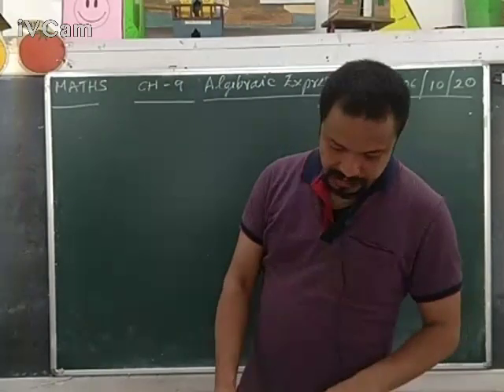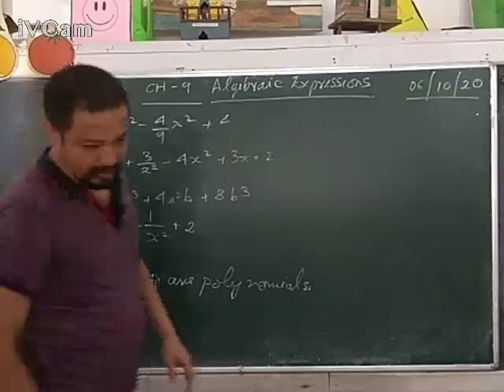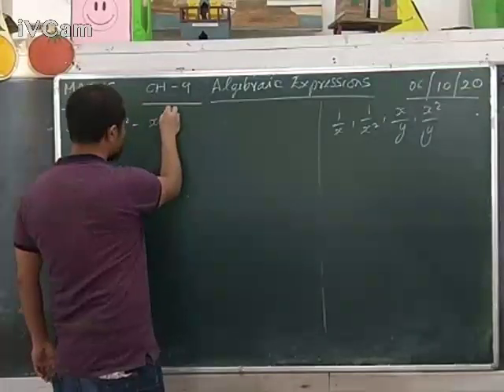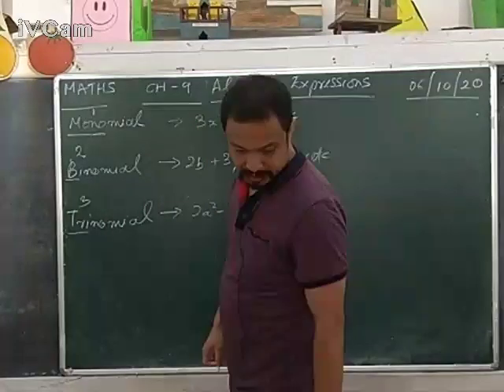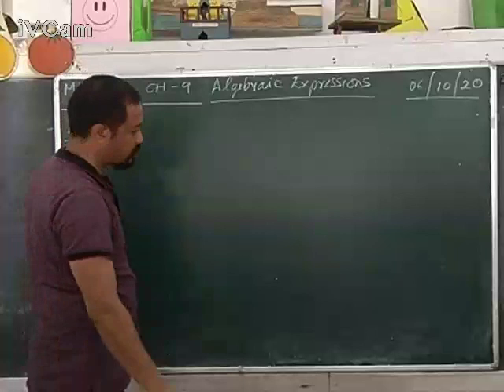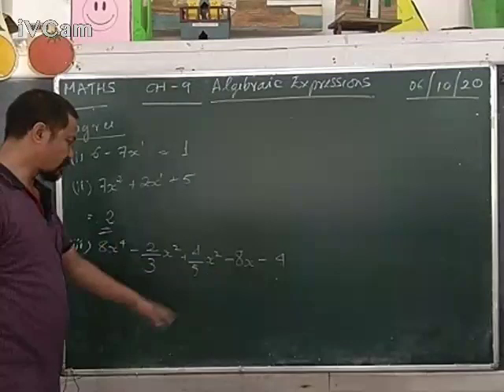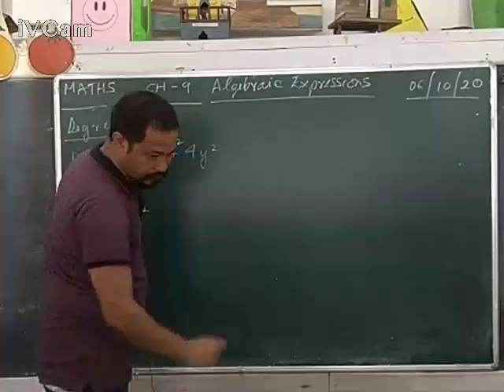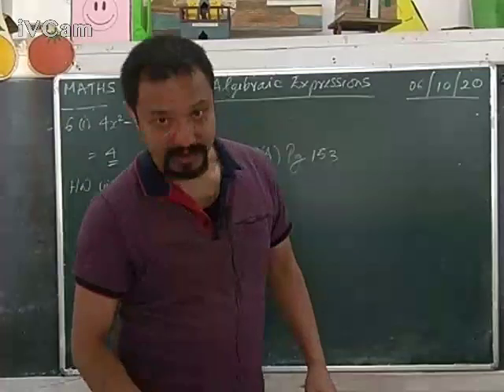Class 7 Mathematics Chapter 9 - Algebraic Expressions - Part 2 -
Class 7 Mathematics Chapter 9 - Algebraic Expressions - Part 2 - Types of Algebraic Expressions , Degree of a Polynomial